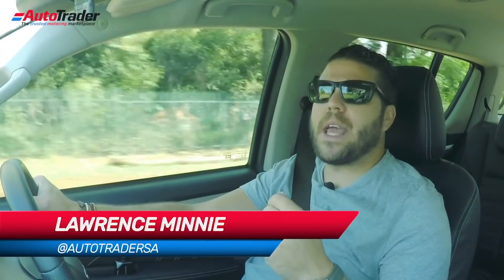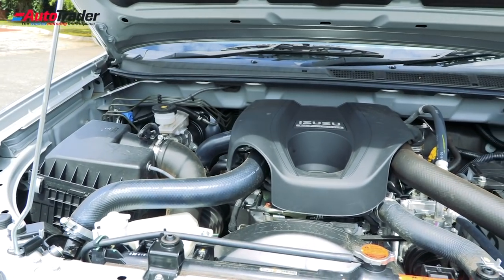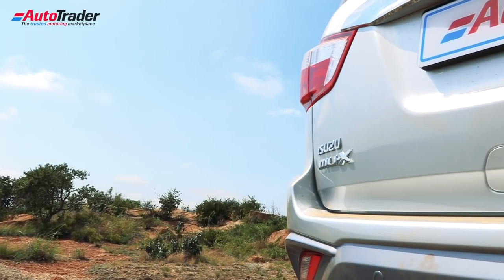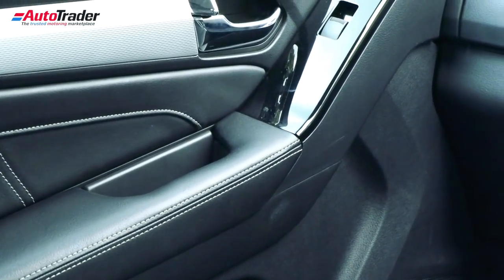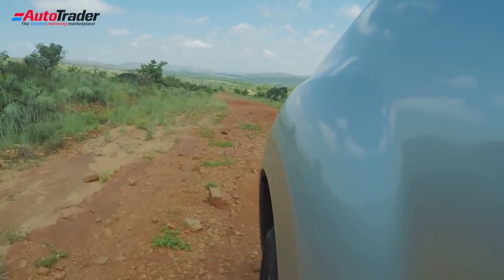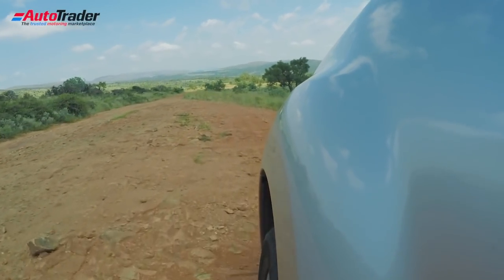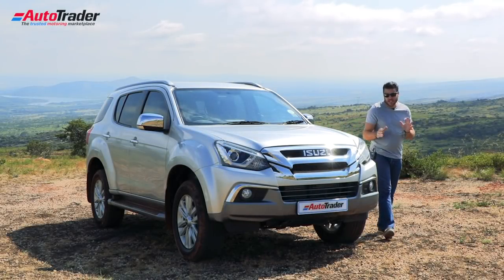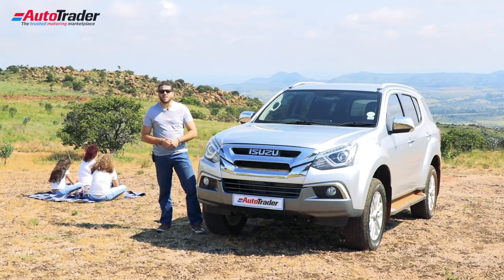2019 Isuzu mu-X Review - A family adventure done right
Lawrence Minnie takes his family on an adventure in the new Isuzu mu-X seven-seater SUV and discovers why this is the perfect adventure machine.